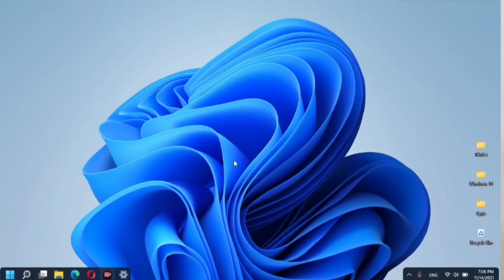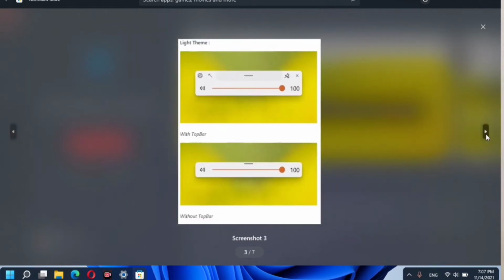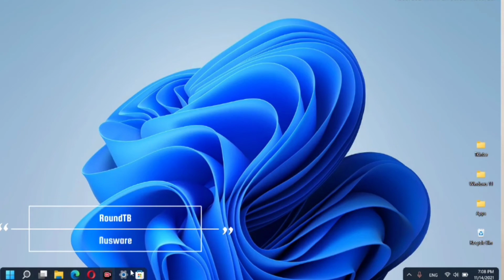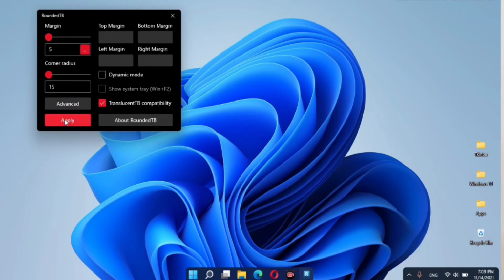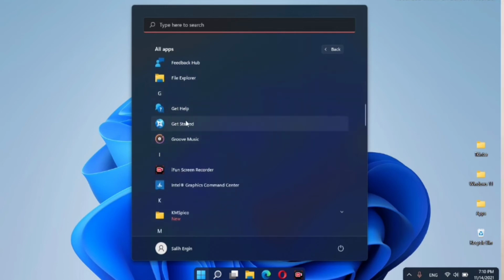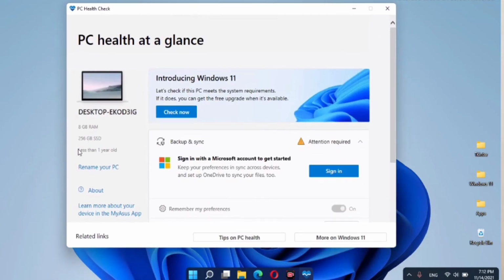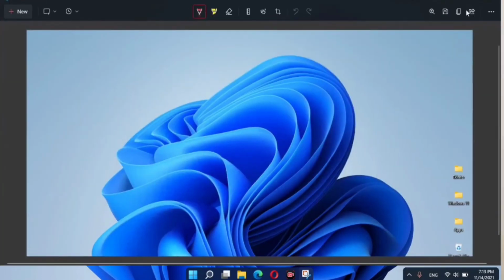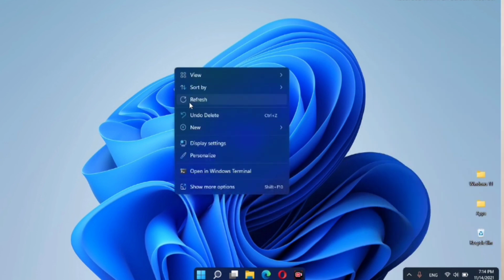You should try this [Windows 11]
cool apps that you can get for free in microsoft store

*modernflyouts
*roundTB